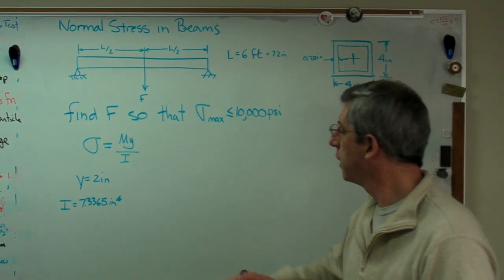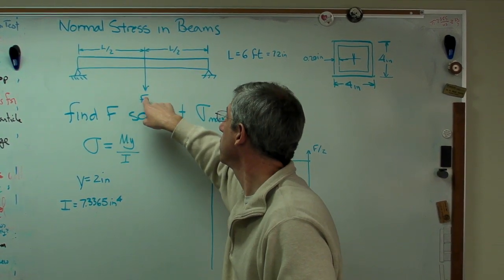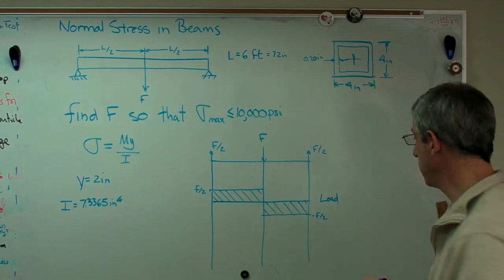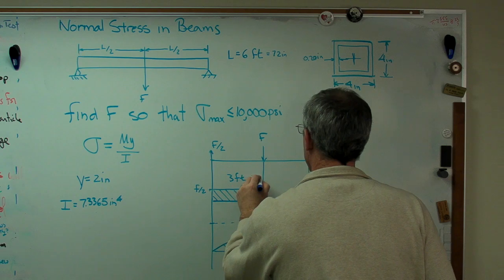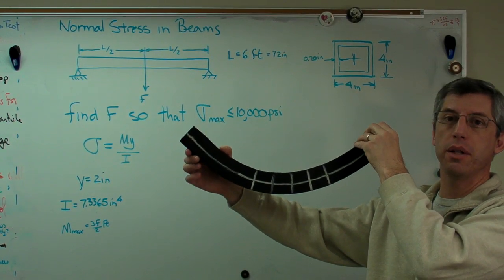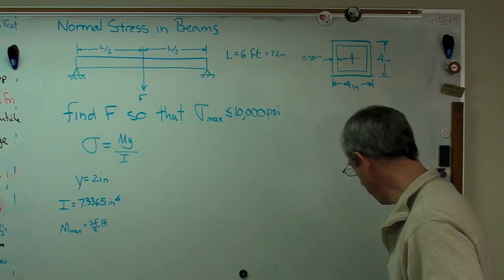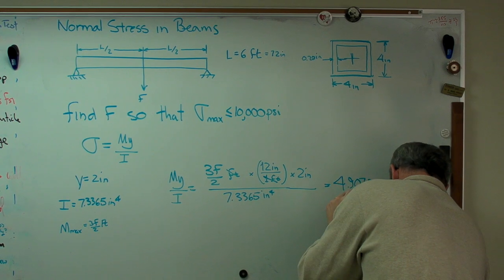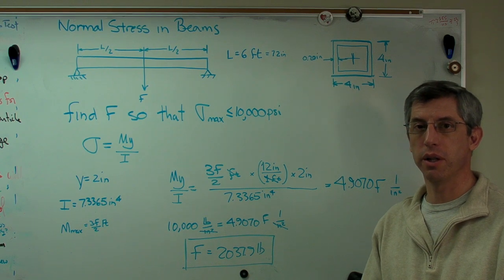Beam Bending 1 - Part 2.MP4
Part 2 of an example problem showing how to calculate the force required to generate a given stress in a simply supported beam